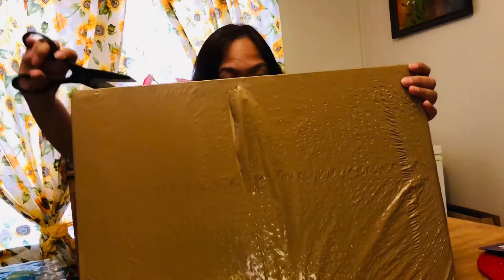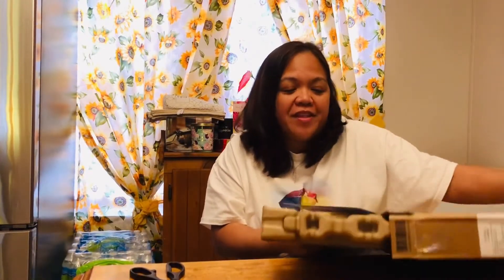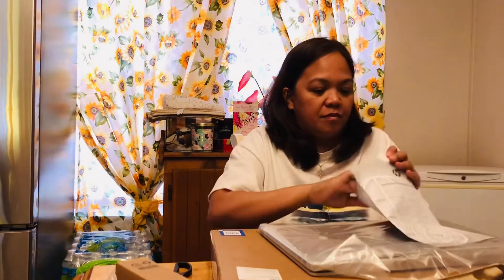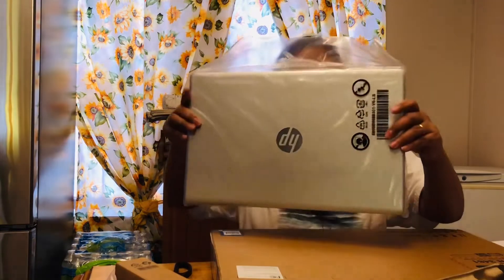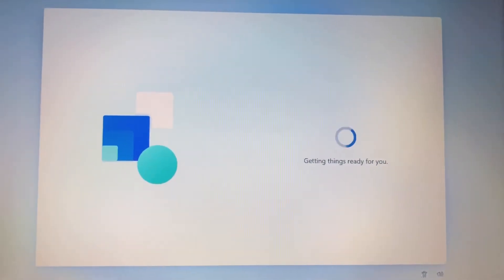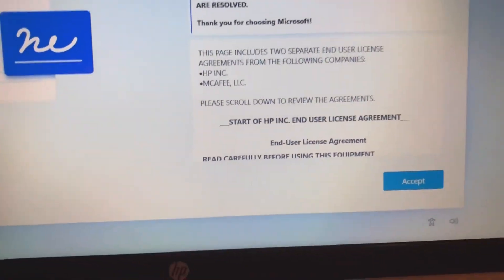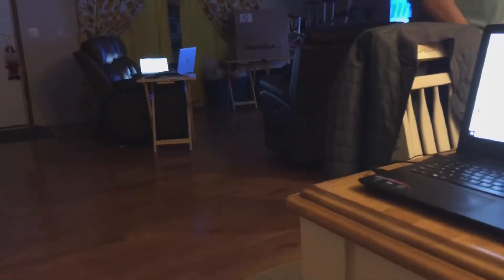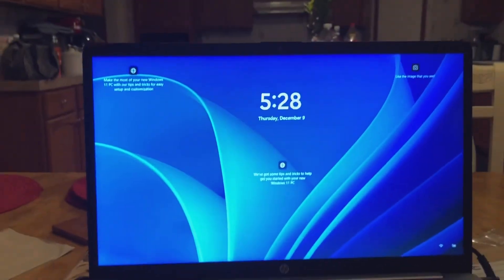Unboxing my Christmas gift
Unboxing my early gift for Christmas and configuring it. Thank you for the blessings ❤️